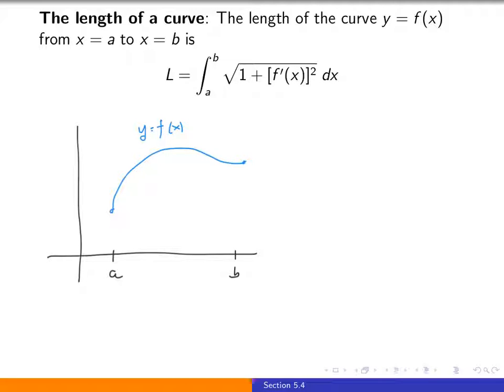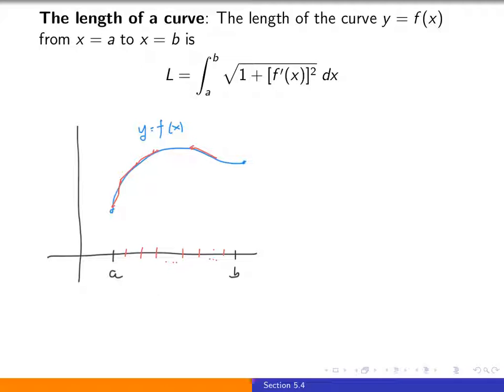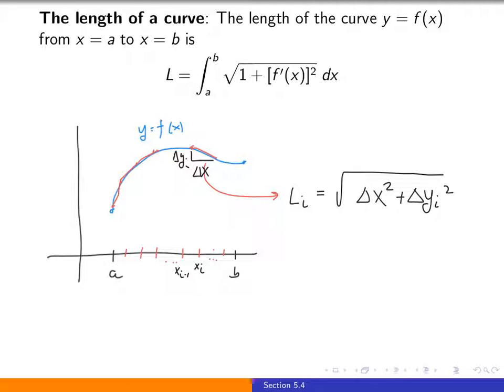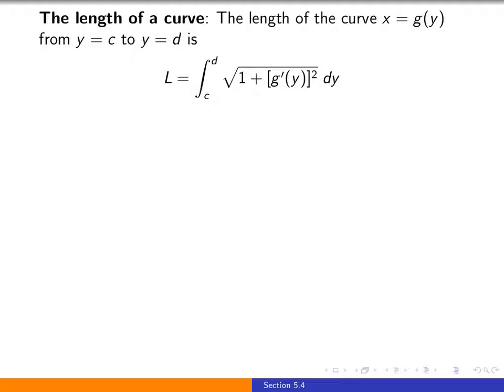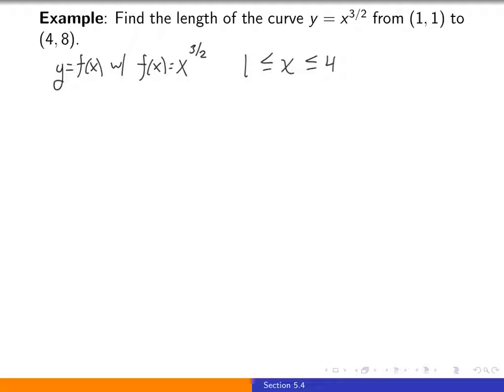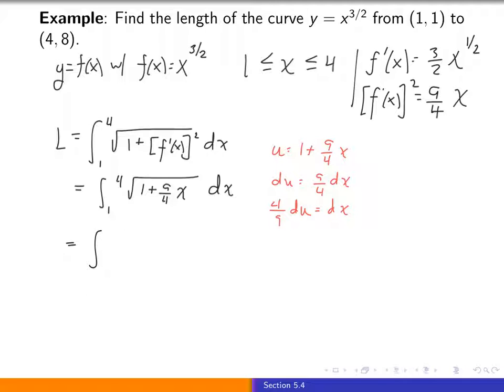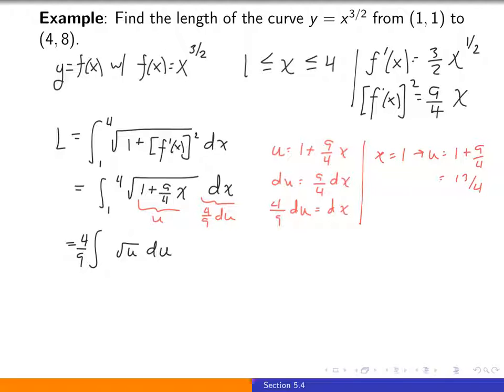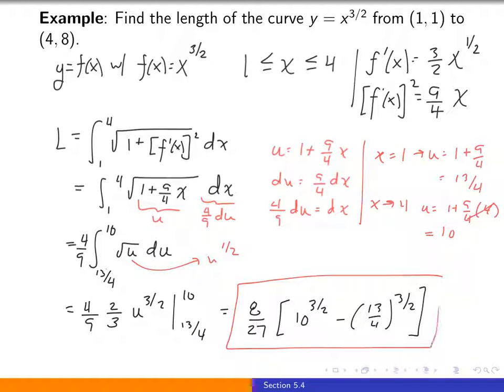Section5 4 Part1